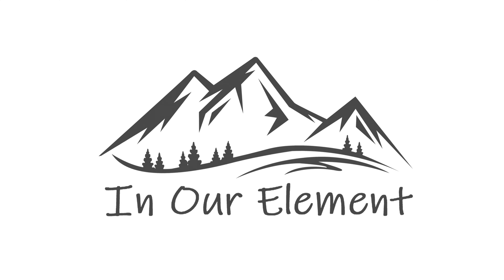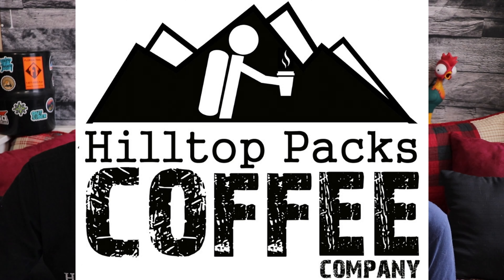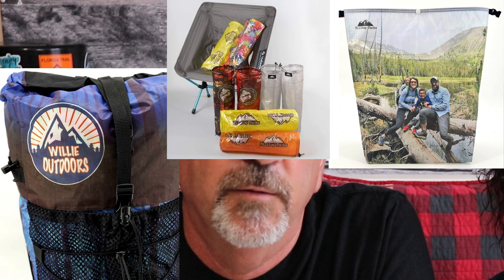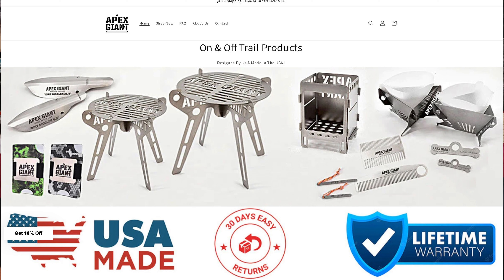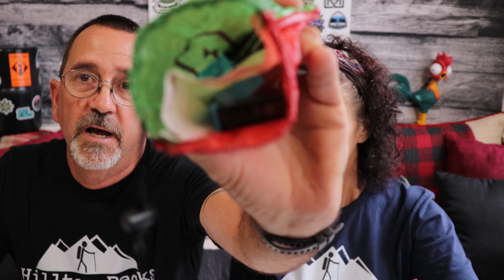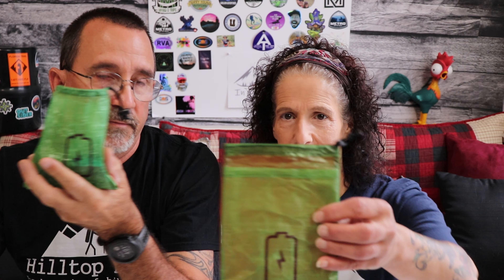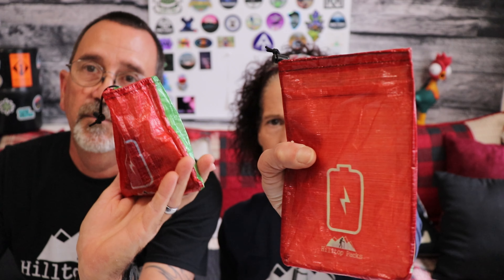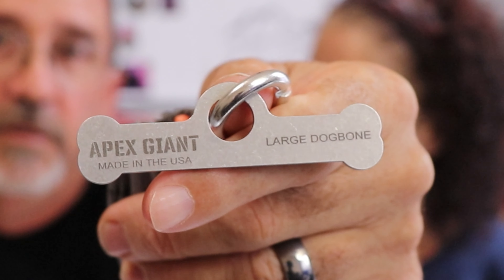BEST BACKPACKING GEAR | HILLTOP PACKS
Hilltop Packs products overview. They make the best gear! What we use and all of the other awesome gear they sell.
Here is a link to all of the gear we use and recommend